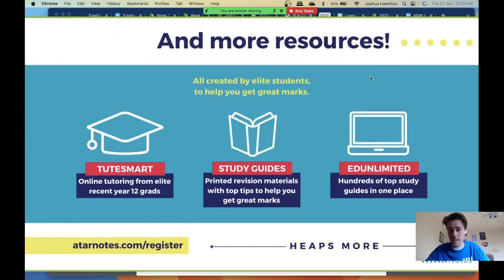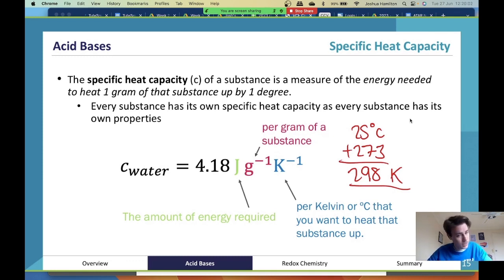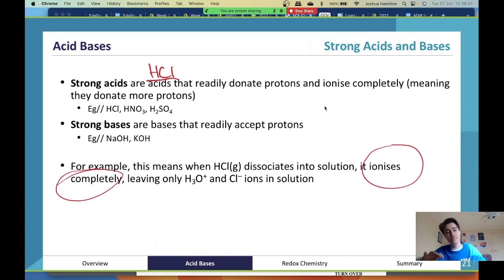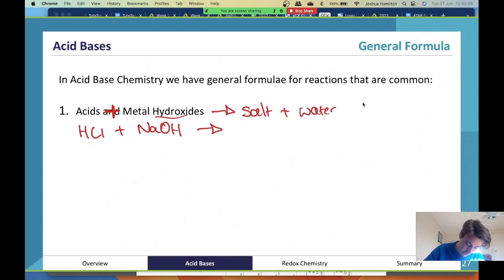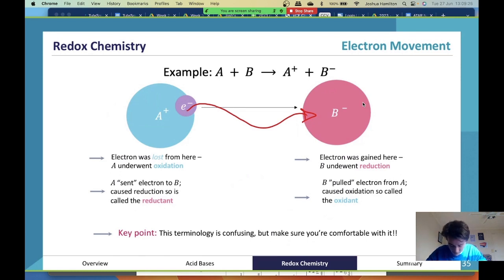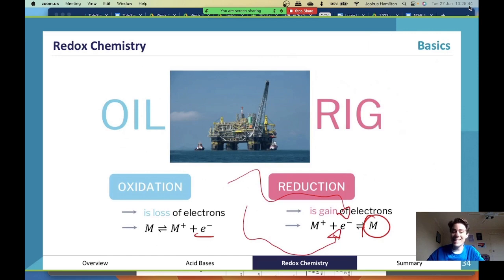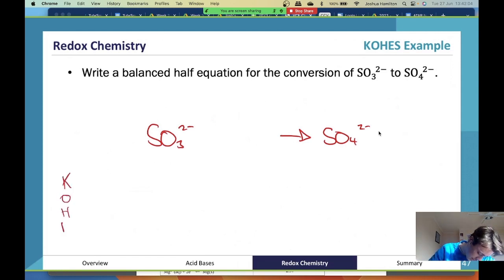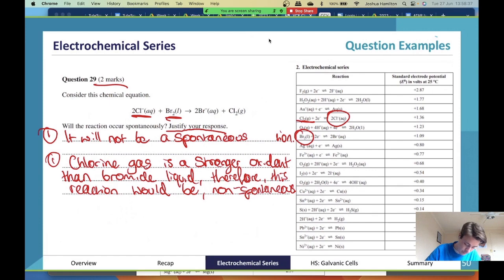VCE Chemistry 1&2 July Lecture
All the content you need to revise for VCE Chemistry 1&2, delivered by an expert presenter from our July Lectures.

Want more help? ATAR Notes publishes amazing Course Notes & Topic Tests for VCE Chemistry 1&2.